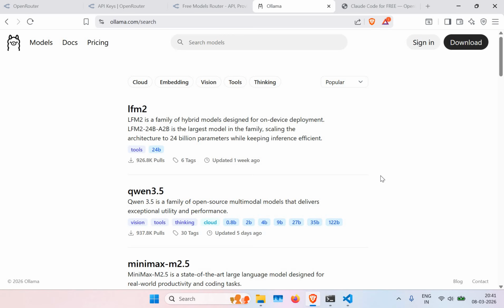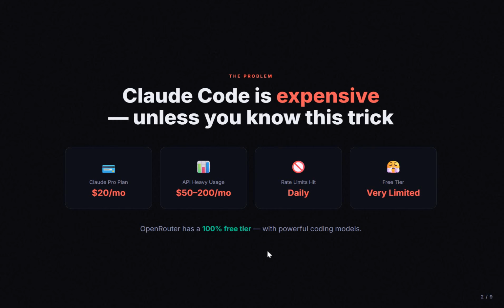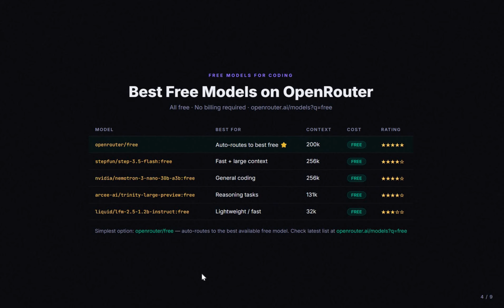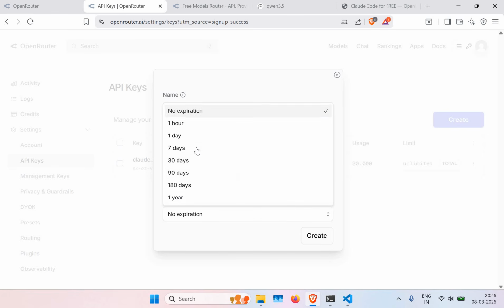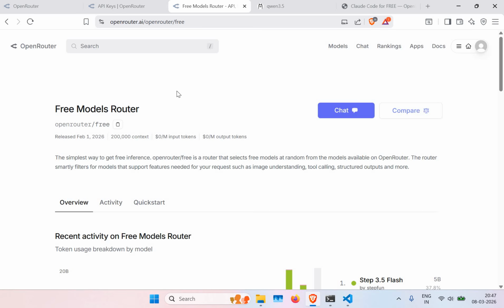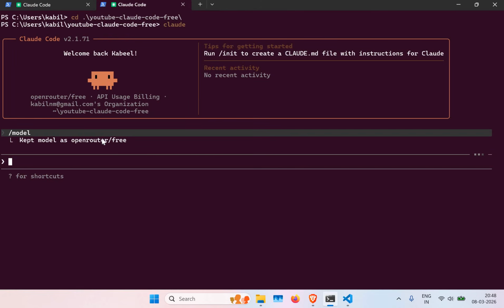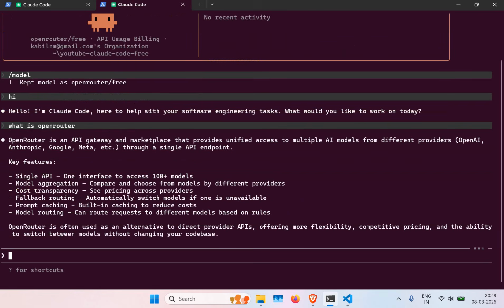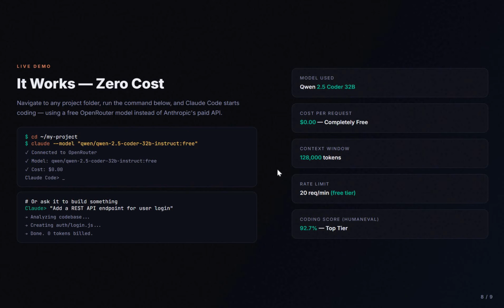Claude Code for FREE Forever — OpenRouter Setup (2026)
Use Claude Code completely free forever by routing it through OpenRouter's free tier — no credit card, no monthly fee, full AI coding power. In this 2-minute tutorial, I show you the exact 3-step setup to run Claude Code with top-tier free coding models like Qwen 2.5 Coder and DeepSeek R1.

In this video, you'll learn:
• Why Claude Code's default API costs $20–200/month (and how to avoid it)
• What OpenRouter is and how its free tier works with Claude Code
• Step-by-step setup: install, get free API key, configure in 2 minutes
• The best free coding models for Claude Code (128k context, $0 cost)
• A shell alias trick to switch models instantly

⏱️ CHAPTERS
1:12 The cost problem with Claude Code
1:45 What is OpenRouter?
2:15 Best free models for coding
3:04 Step 1 — Install Claude Code
3:25 Step 2 — Get your free API key
4:05 Step 3 — Configure & run
6:00 Live demo + alias trick
8:35 Key takeaways

🔗 RESOURCES
📁 Full setup guide.
~/.claude/settings.json
  "env": {
    "ANTHROPIC_AUTH_TOKEN": "sk-or-v1-YOUR-KEY-HERE",
    "ANTHROPIC_API_KEY": "",
    "ANTHROPIC_MODEL": "openrouter/free"
📦 Install Claude Code: npm install -g @anthropic-ai/claude-code

💬 DROP A COMMENT:
Are you already using Claude Code, or is this your first time?
Which free model do you prefer — Qwen or DeepSeek?